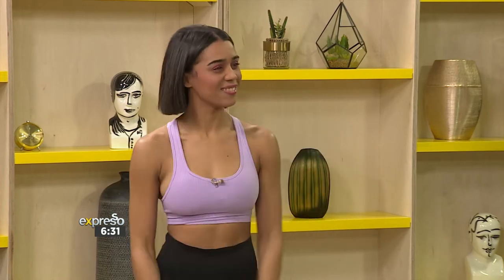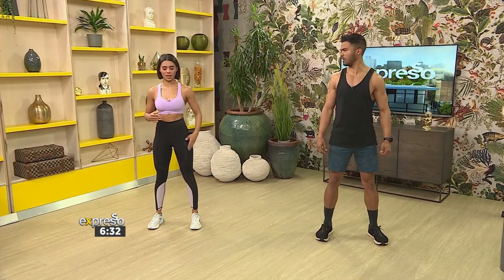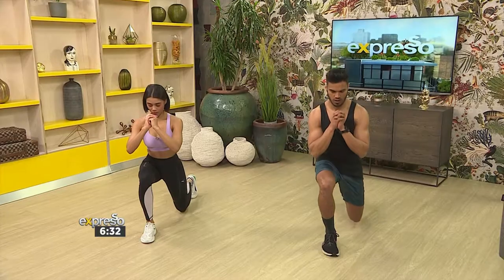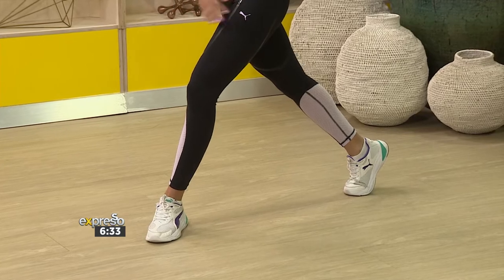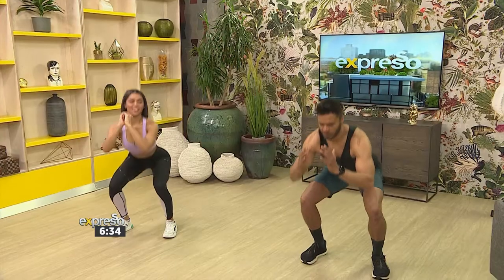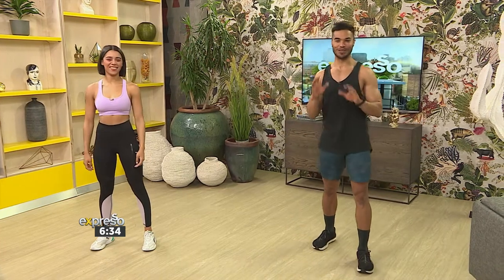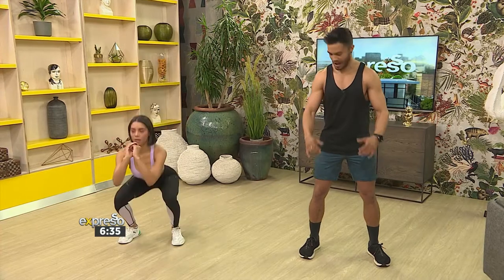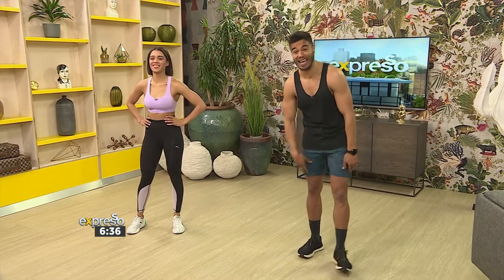Thursday thigh workout with CarlyFit | 02 September 2021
Group fitness instructor and trainer CarlyFit takes us through a thigh workout LIVE on your feel-good breakfast show.